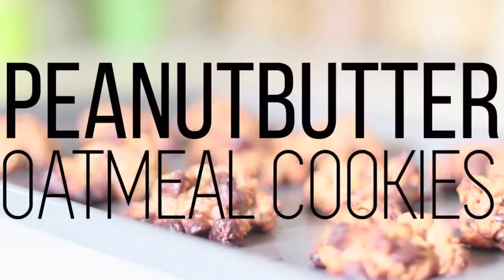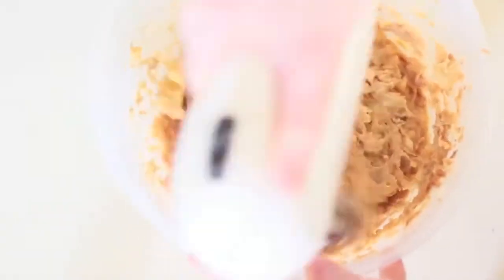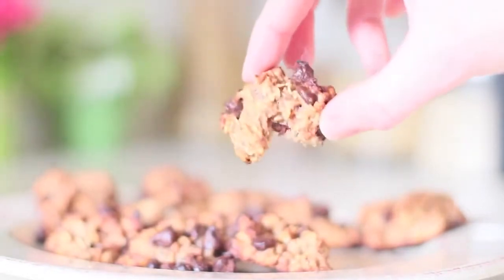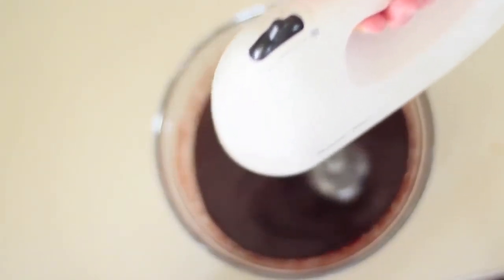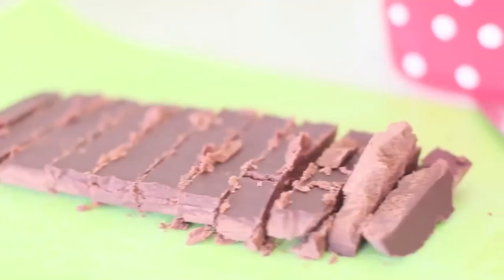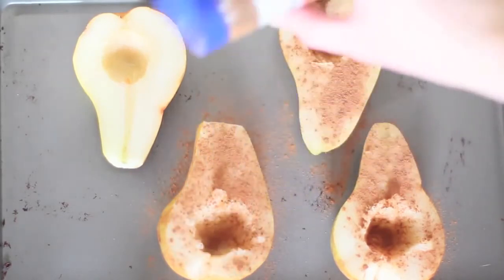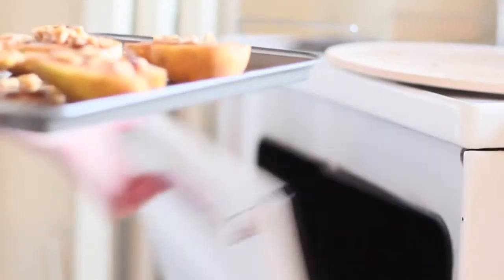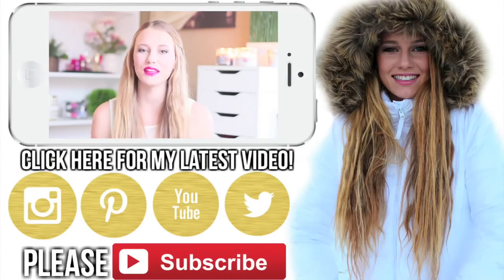Healthy and Delicious Recipes - Dessert Recipes - New Year Celebration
Healthy Peanut Butter Oatmeal Cookies
2 Ripe Bananas, Mashed
1/3 C. Organic Crunchy Peanut Butter
2/3 C. Unsweetened Applesauce
1 Tsp. Vanilla
1/2 Tsp. Salt
1/2 Tsp. Cinnamon
1 1/2 C. Quick or Old Fashioned Oats
1/4 C. Nuts (I used dry pecans.)
1/4 C. Semi Sweet Chocolate Chips
1/4 C. Shredded Coconut

Coconut Oil Chocolate Fudge
1 cup coconut oil, melted
1/3 cup coconut milk
1/3 cup cacao or cocoa powder
1/3 cup honey
2 teaspoons vanilla extract

Baked Pears with Walnuts and Honey
› 2 large ripe pears